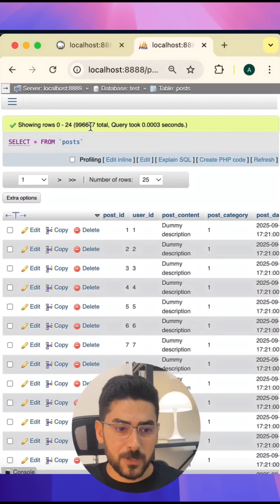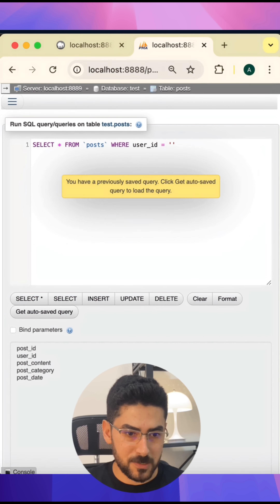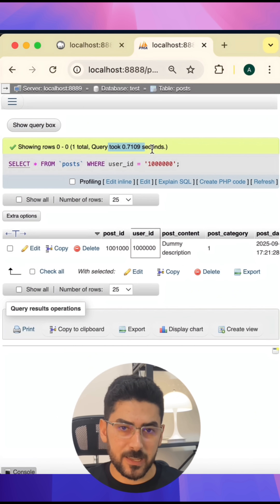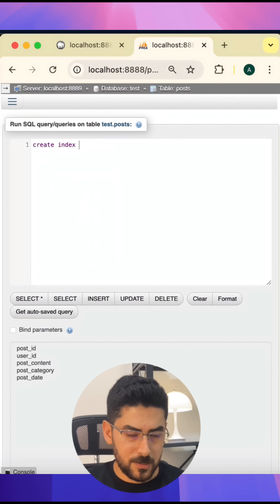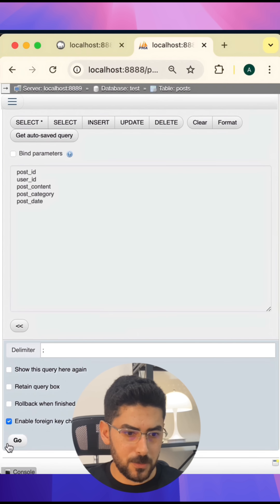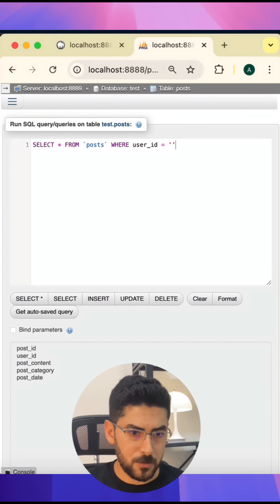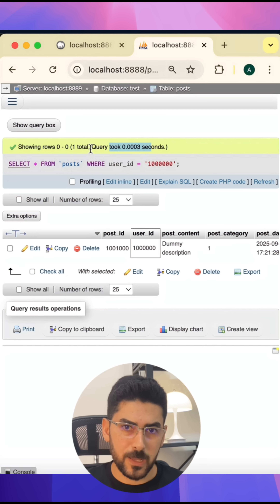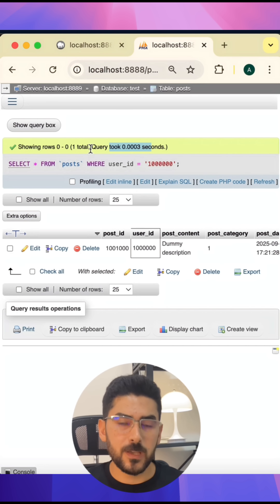Database indexing - Example of before & after - Significant speed boost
I will show you example about before and after setting the column as index
in the first example the query took around 0.7 second
after optimization it dropped to 0.0003